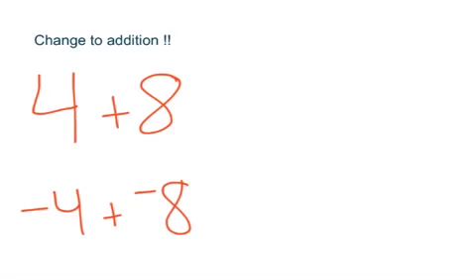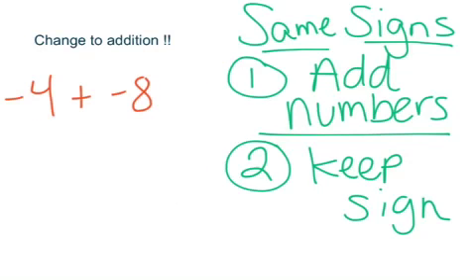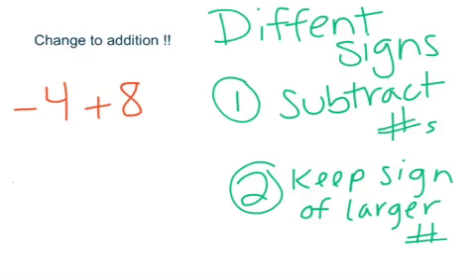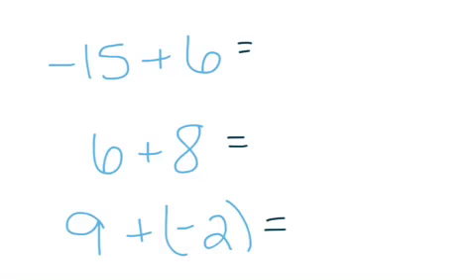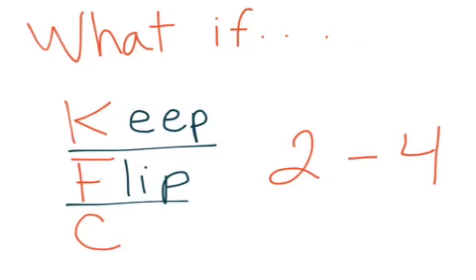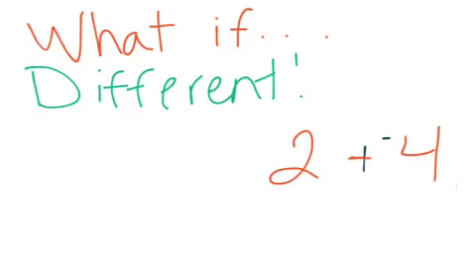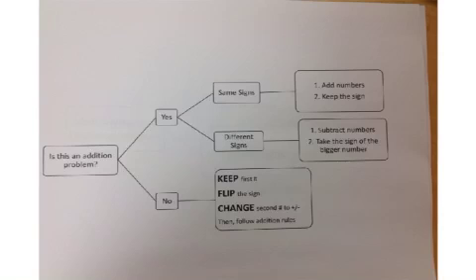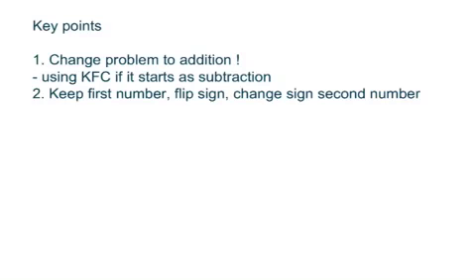Adding and Subtracting Integers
Positive and negative numbers , flow chart visual included